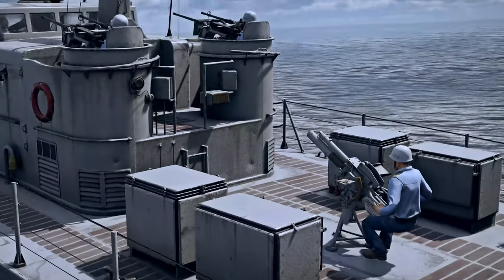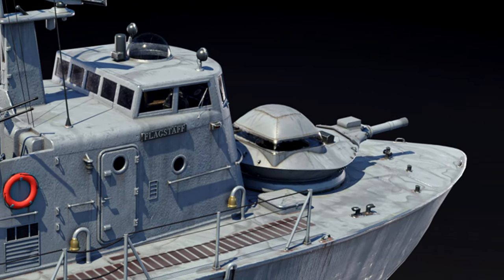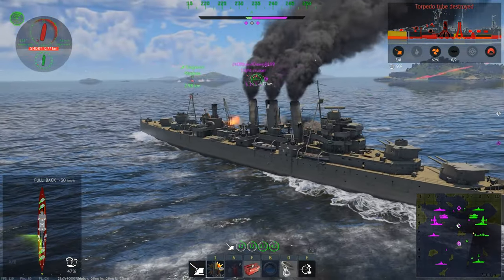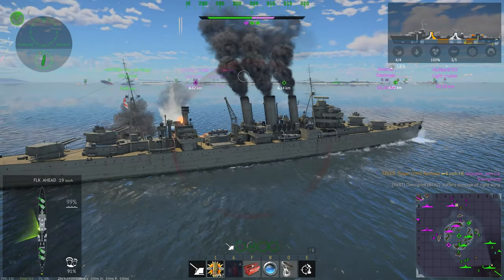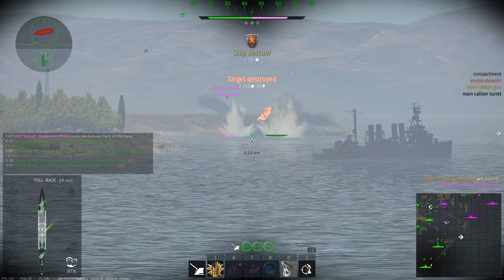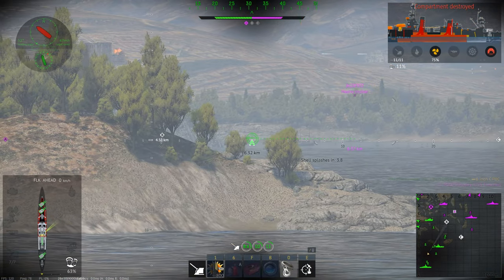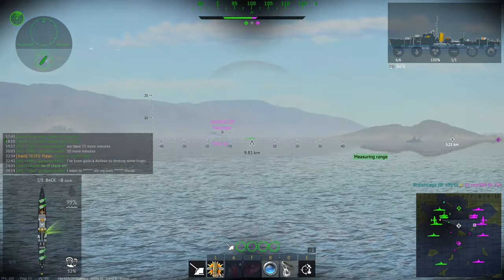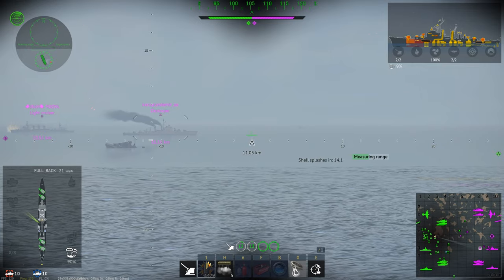USS Flagstaff - Battle Pass Season 15 Devblog - War Thunder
Chapters :
0:00 Intro
1:00 History
2:09 Gameplay